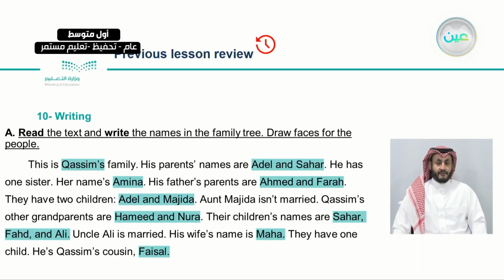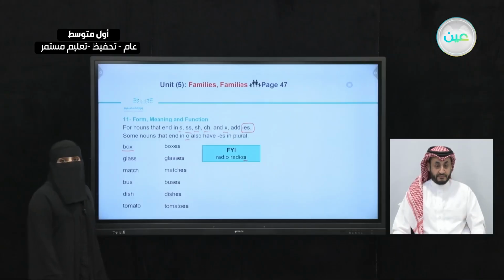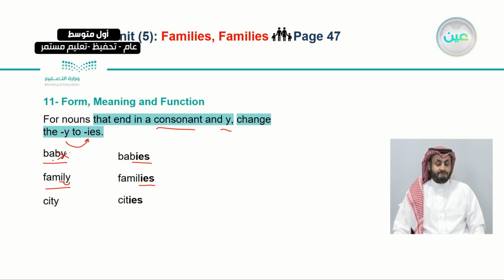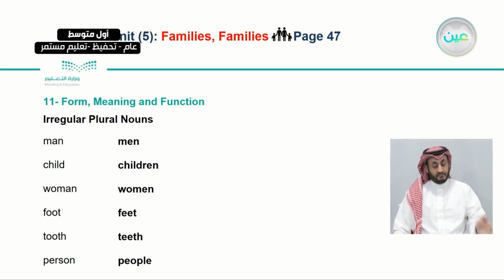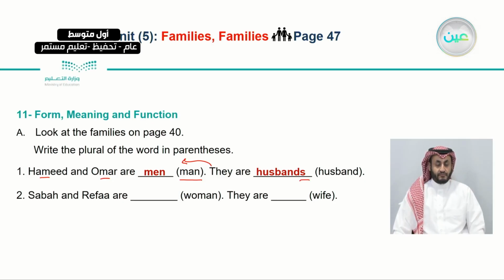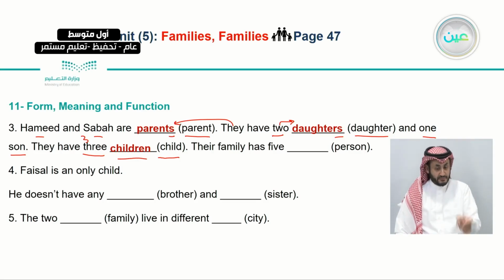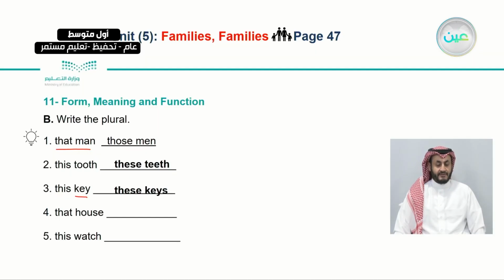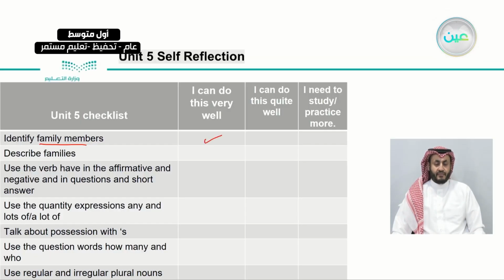form, meaning and function - اللغة الإنجليزية - أول متوسط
الحصة السادسة - الأحد - الأسبوع العاشر - أول متوسط01